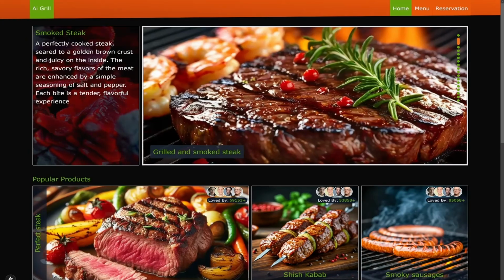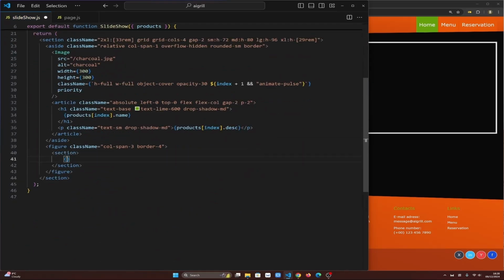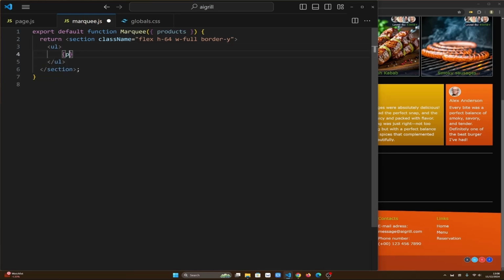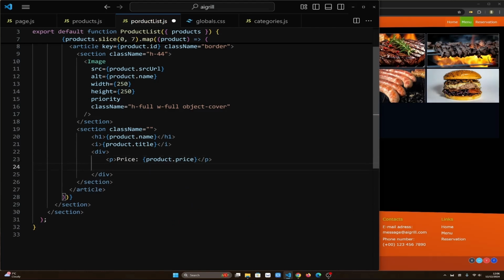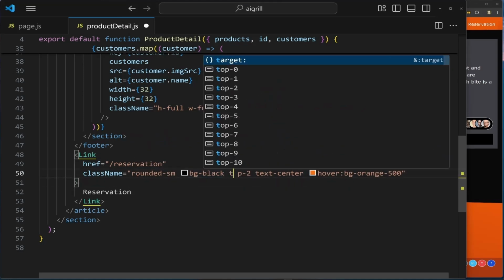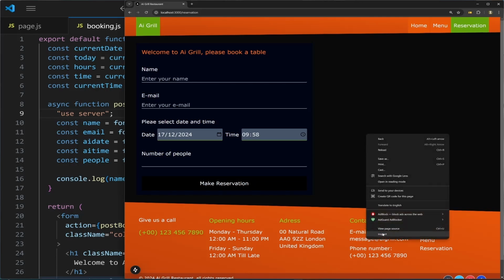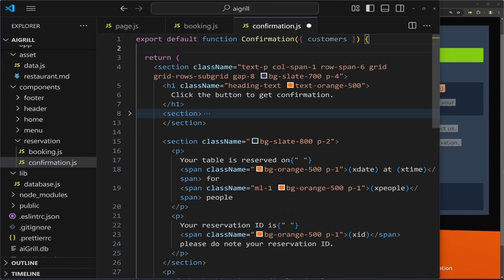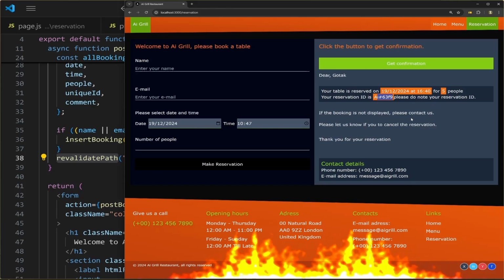How to build Nextjs 15, tailwindcss Amazing real-world app , no unnecessary NPM packages used.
Whether you're a complete beginner or an experienced developer looking to brush up on your skills, I have something for everyone. My channel covers a wide range of topics, including HTML, CSS, JavaScript, React, NEXTJS and more. I also share tips and tricks on how to build real-world applications and stay up-to-date with the latest trends in front-end development.

⭐️ Course Contents ⭐️
(00:03:18) Introduction
(00:04:07) Setup
(00:07:31) Layout
(00:11:00) Navigation and Footer
(00:25:00) Slide show
(00:39:00) challenge
(00:40:00) Popular products
(00:56:00) Customers review
(01:04:30) Marquee OR Scroller
(01:18:00) Menu page
(01:55:25) Products details
(02:25:10) Reservation page Form and booking
(03:09:00) Confirmation and database

Resource link, GitHub.